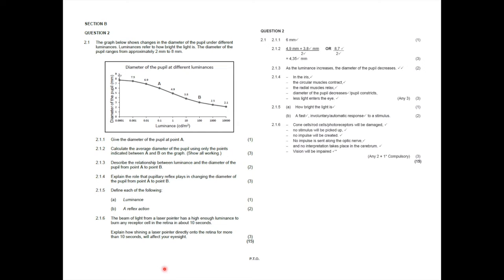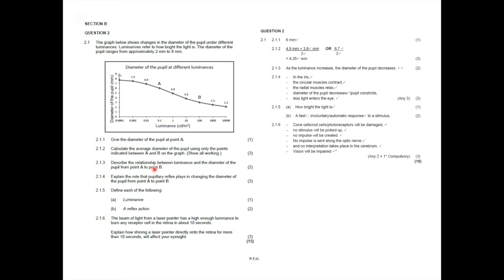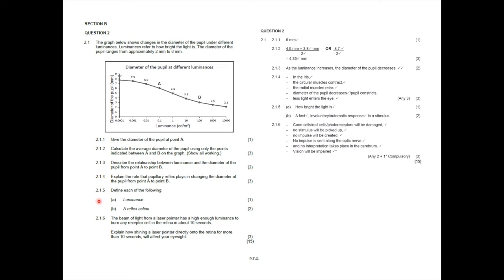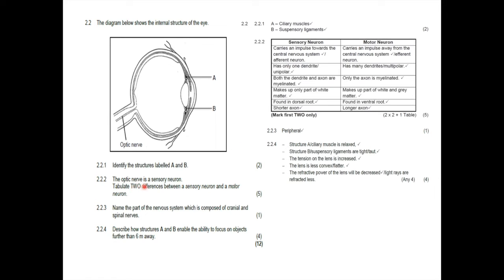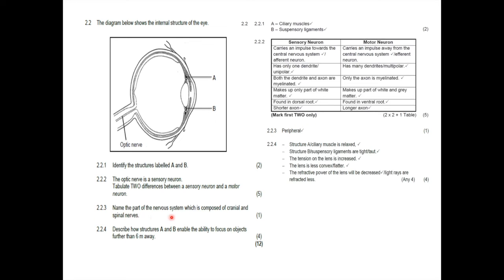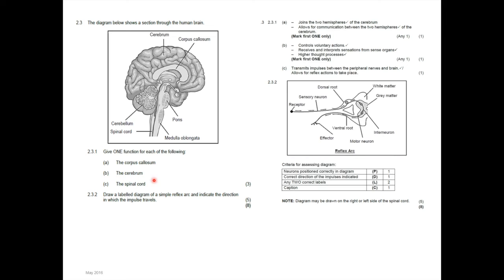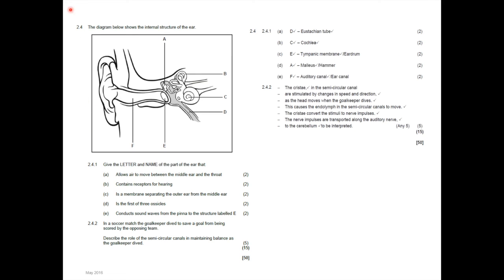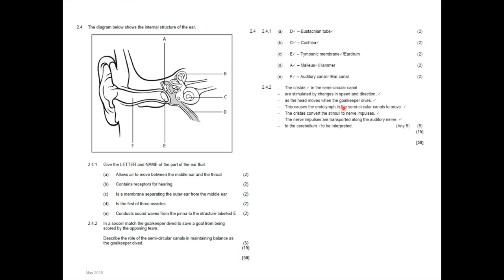3. Paper 1 June 2022 - Gr12 Exam Prep - Life Science - Prelim Question 2